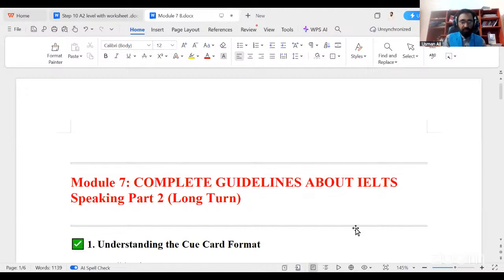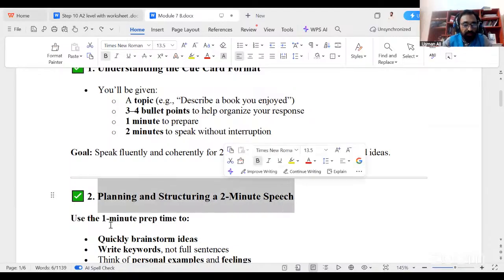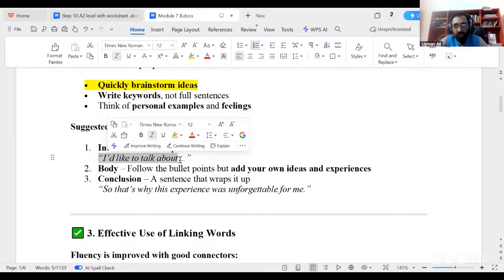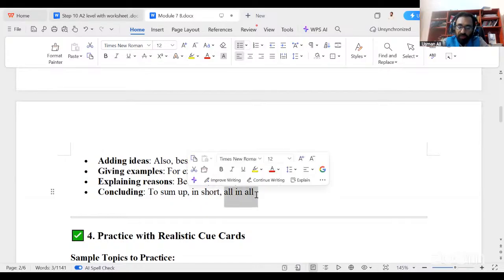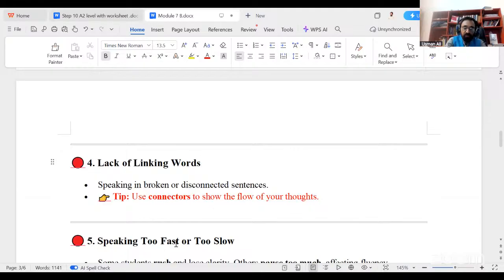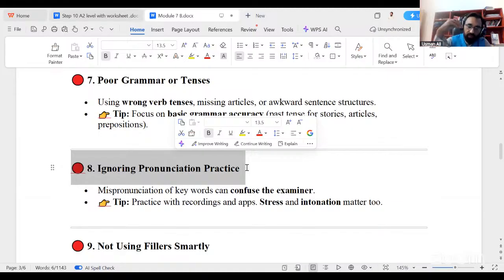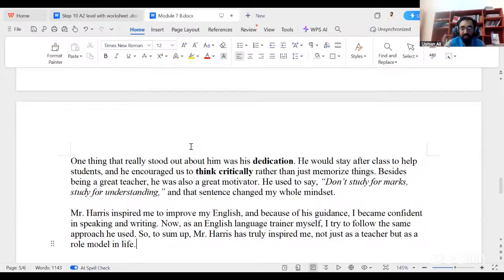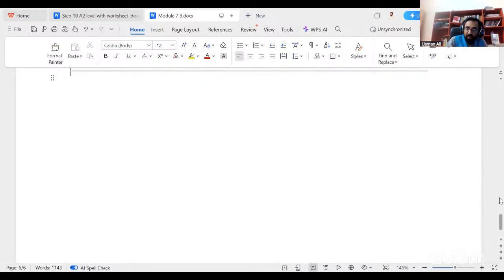Module 7 IELTS Speaking Course Usman Ali's Zoom Meeting